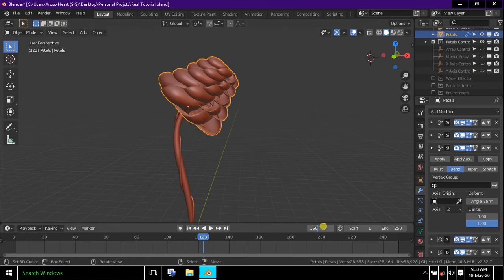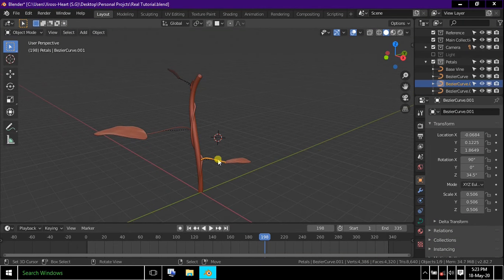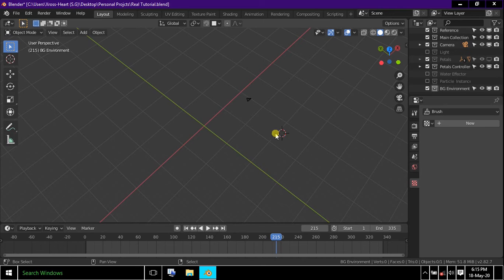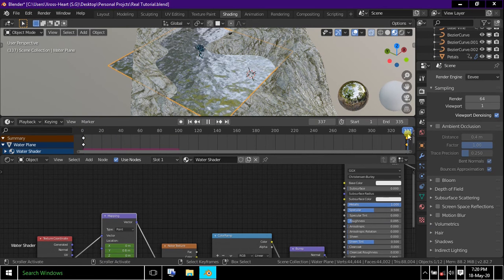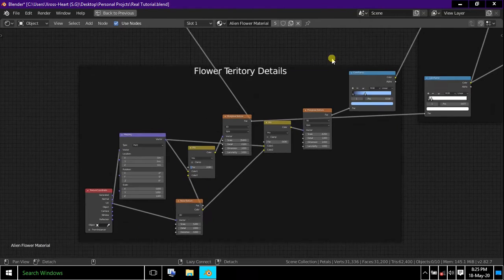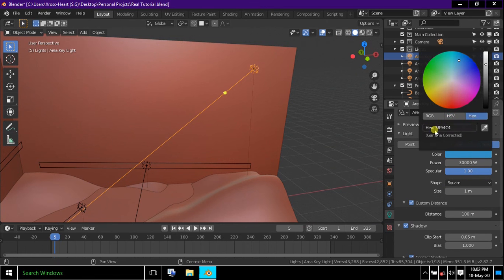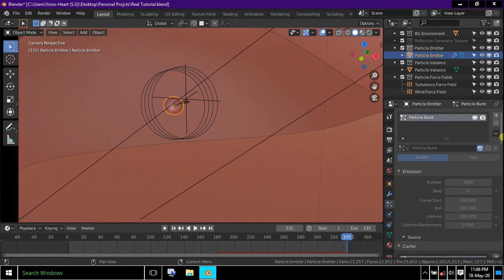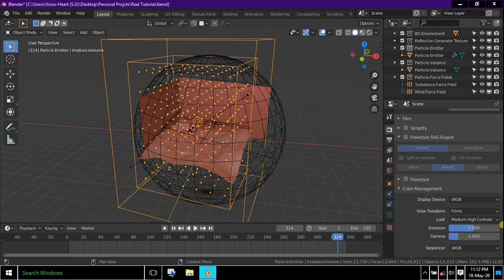Alien Flower Tutorial Part 2 Animation By Subham Ghoshal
This Tutorial Was Made To Support
People Who Are Having Hard Times,
The Revenue That Would Be Generated
Through Your Support And Contribution
Would Be Used, For Donating Money
To Organisations Who Are Helping
Old Age Homes, Women Who Dosen't
Have Access To Their Homes Not Evenly Taken Care By Their Familys
For Children Who Needs Help,
To This Type Of Organsations The Money
Would Be Donated, You Can Contibute Through Buying This Project File,It Is's Only 1 Dollar, You Can Use It For Any Comercial Or Self Study Purpose,Which Would Be Available In CG Trader, The

If You Use This In Any Of Your Comercial Projects It Would Be Appreciated If You Give Credit's To The Author Of This Project File, Even It's Not Necessary To Give Credits But It Will Be Highly Appreciated More Than 150 Plus Hours
Was Spent To Create This Tutorial 12 To 14 Hours Perday, In A Cours Of 14 Days... Until This Whole Situation Gets Stabilized, Any Revenue That Would Be Generated Through This Youtube Channel And From This Project Files Would Be Contributed For Donations To Different Organisations Who Are Helping People... To Which Organisations The Revenues Was Contributed That Would be Informed On My Facebook if You Have Any Questions Regarding This Tutorial You Can Messasge Me On My instagram Account Link To My Instagram Account One Thing We Need To Understand Now Is, Art Is About Bringing Unity And Love Among People, This Is A Crucial Time When Every Artist Should Come To Help People To Make This World A Better Place Through Spreading Love And Support, Believe Me First Their Would Be A Life, Only Then Their Would Be A Fight, i Can Not Do This Alone, I Will Need Your Support To Do This, So,Please
Help To Support People Who Needs The Most Right Now, And To Conclude This Video I Would Like To Thank
That Person, Without Whom This Would Not Be
Possible, Thank You Sunshine, Without Your
Presence And Positive Vibes This Woudn't Be Possible,
Because This Took A Tremendious Amount Of Work And
Patience Was The Only Key To This...Thank You...